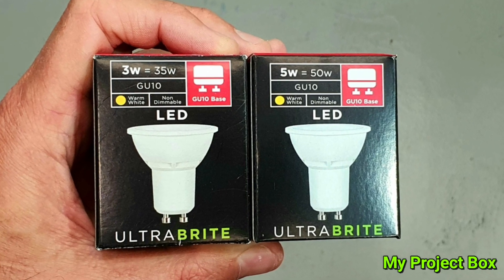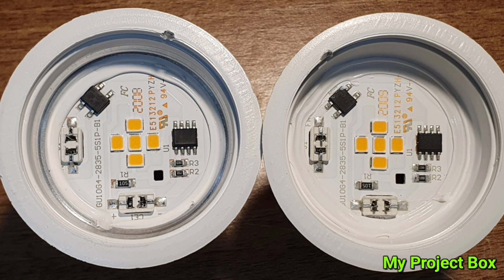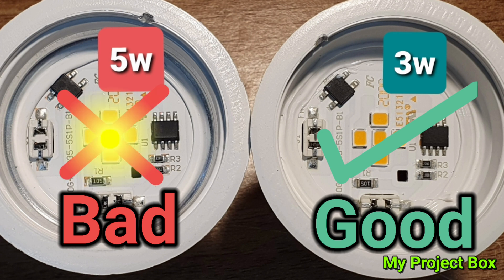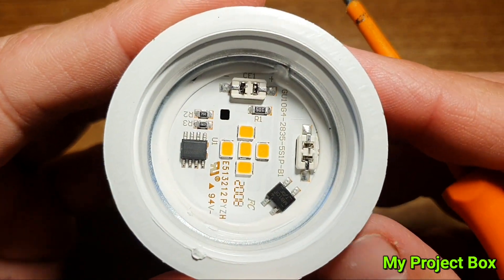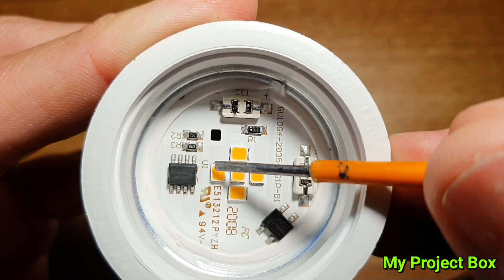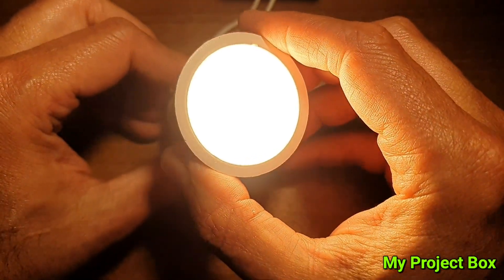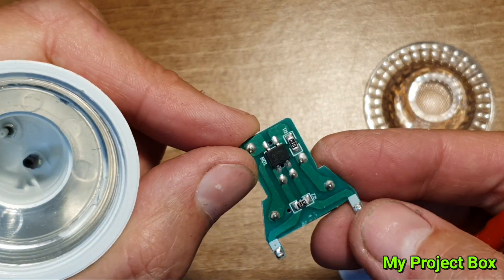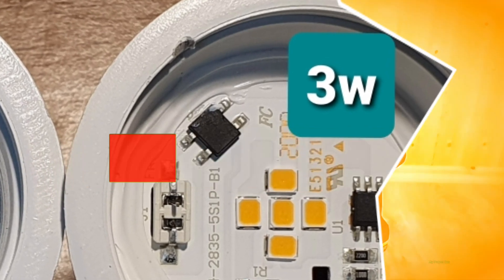Good and bad news GU10 Poundland bulb Hack and life extension 5w or 3w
Which is better? The 5 watt or 3 watt GU10 bulb from Poundland?In this video I take them both apart to see the differences between them. I tried a simple hack from BigClive's channel, you simply clip a resistor and extend the life of the 5w bulb!

The good the bad and hacked!
It turns out that this trick works on IKEA bulbs as well!